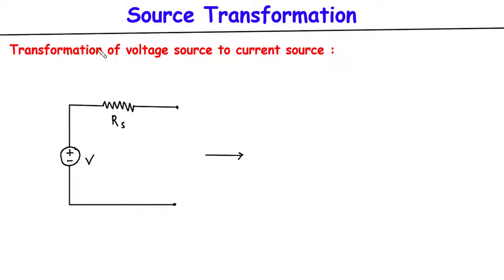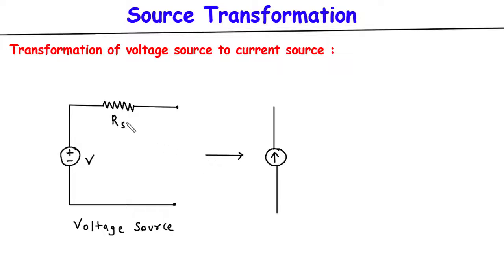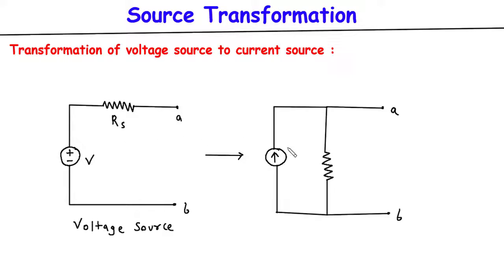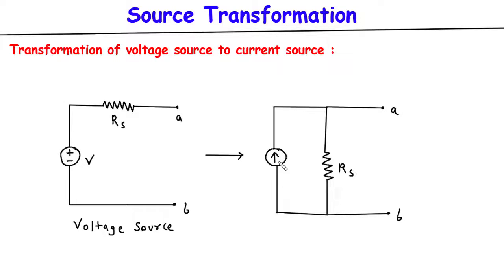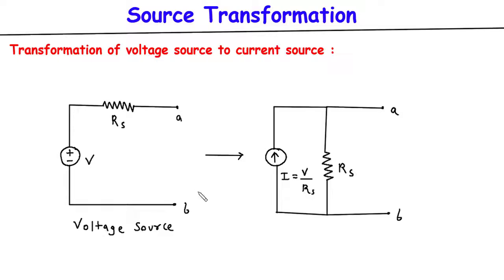Source Transformation | Transformation of Voltage source to Current source | Electrical Engineering